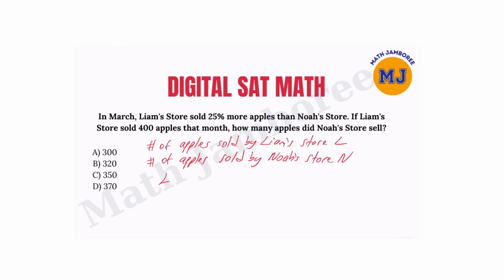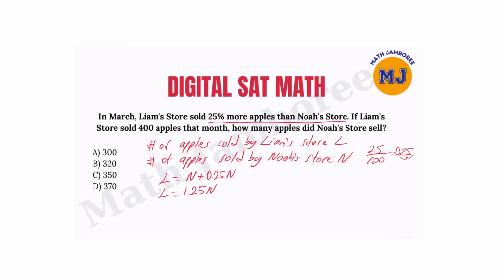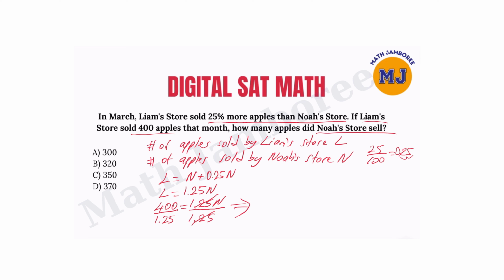14001014 Percents for the Digital SAT | Math Jamboree